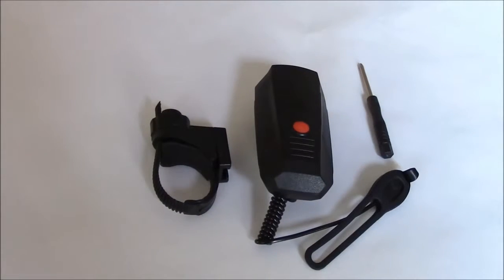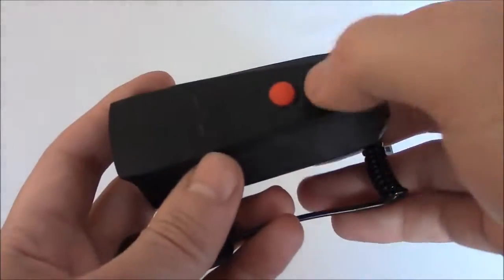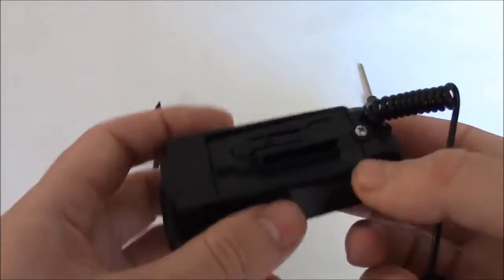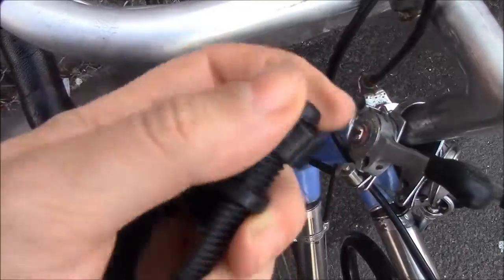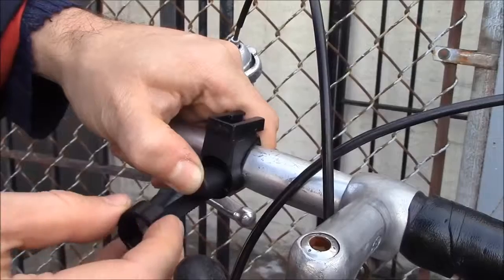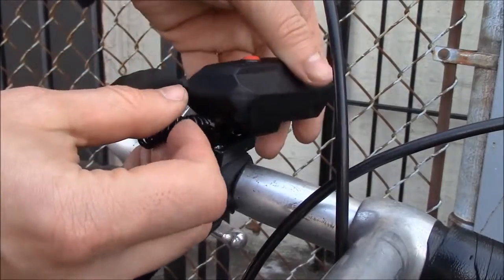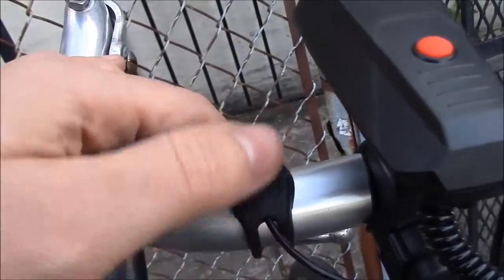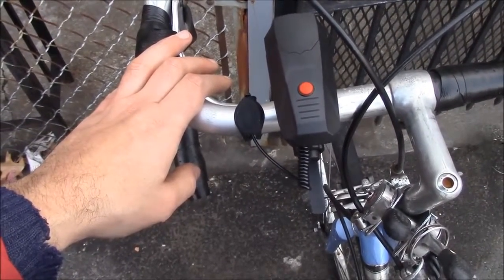The 5 Sound Bicycle Horn Review And Instructions